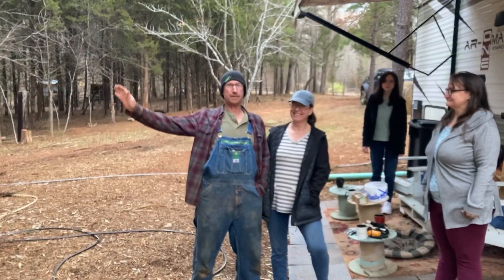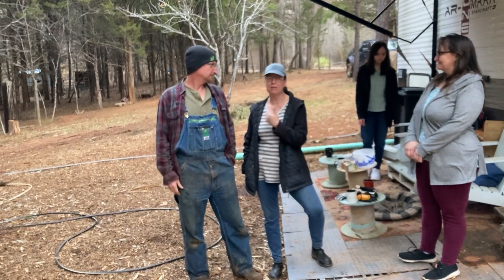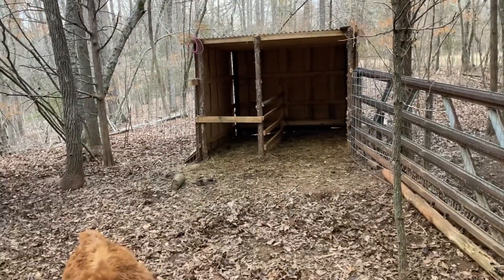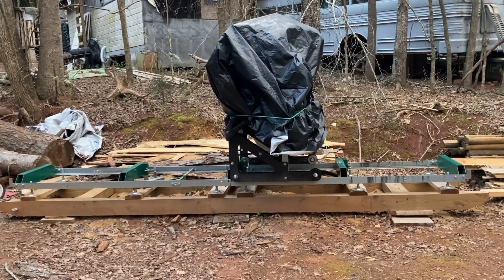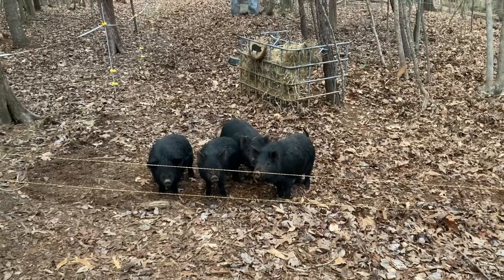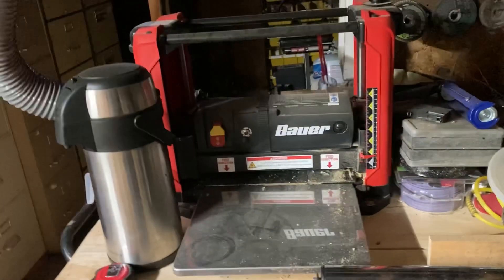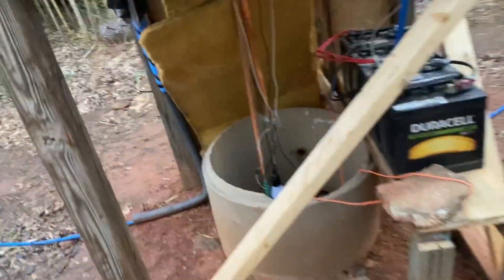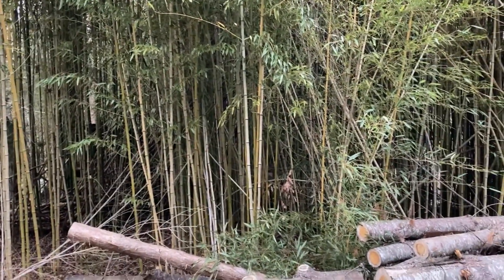Tour of Homestead Fresh, Meeting fellow YouTubers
Today Terrie and I had the pleasure of meeting some great friends of ours Shawna and Jeff from Homestead Fresh. A lovely couple that is Homesteading in South Carolina. they have a lovely little parcel of land that they are building towards their Dream Homestead. I have been watching their videos from the early days and they have been watching me as well so the chance to meet in person was an opportunity I was not going to pass up.